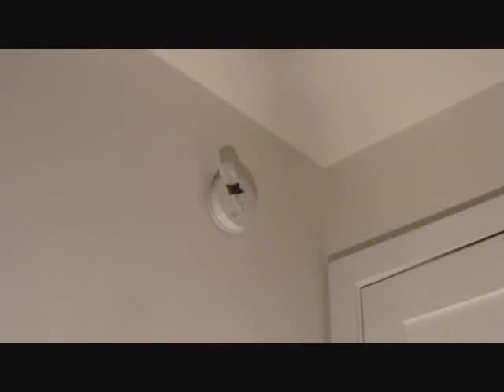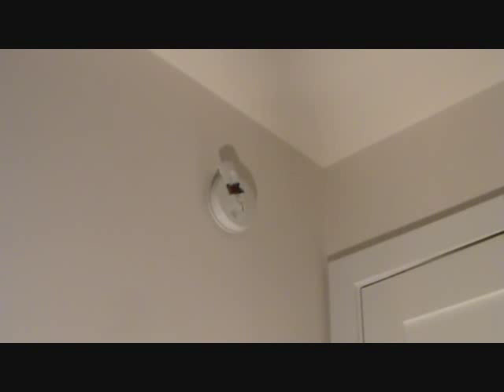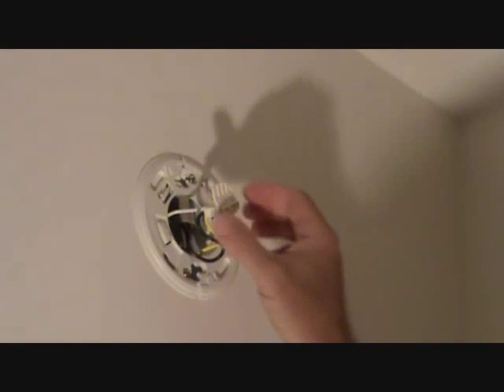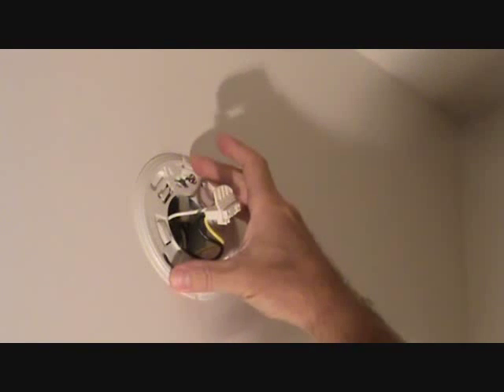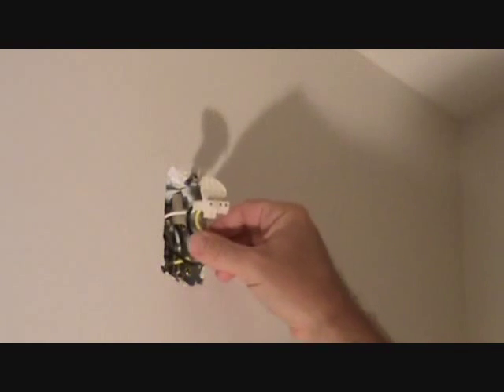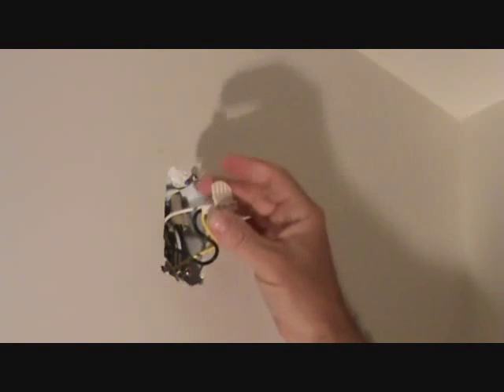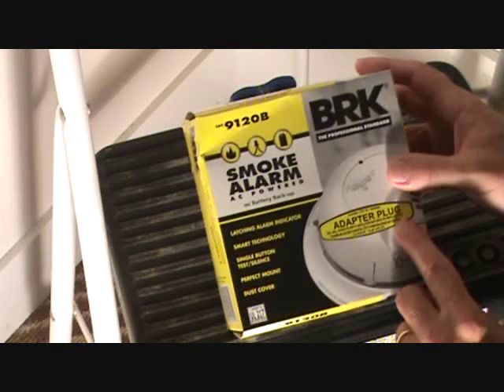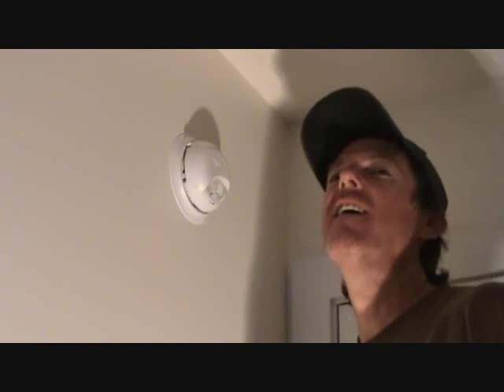How a smoke alarm works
How a smoke alarm works is shown & discussed in this short instructional how to
video. Joe has a smoke alarm that is not working & he's not sure how it got this way, but he's going to do something
about it. Just replace the battery to the smoke alarm...right? What if the smoke alarm still does not work? How are
you going to fix it then? What is the next step to repairing your smoke alarm, or is there something else that needs
to be done. like call an electrician. Don't call an electrician yet. There's something else you can do to the
smoke alarm that is way cheaper than calling out an electrician &/or service tech. How can you fix the smoke alarm
yourself? You'll just have to watch "joe"!